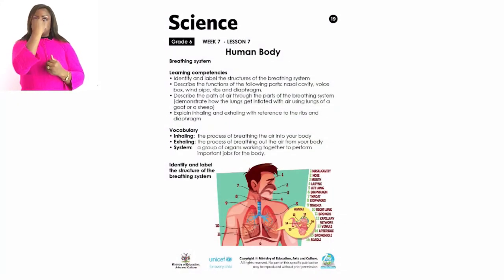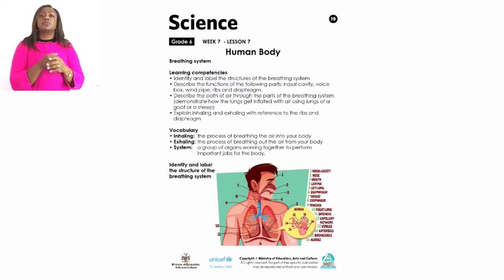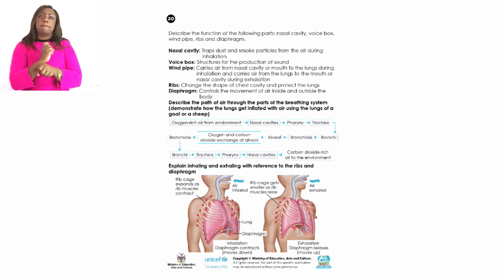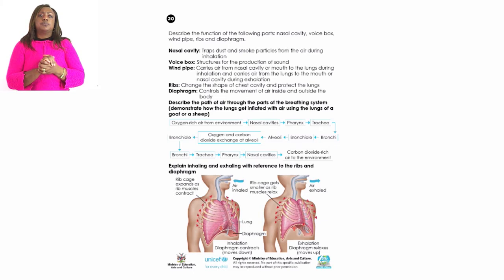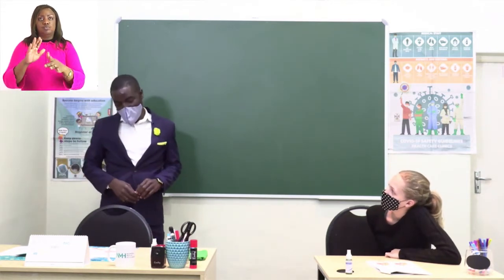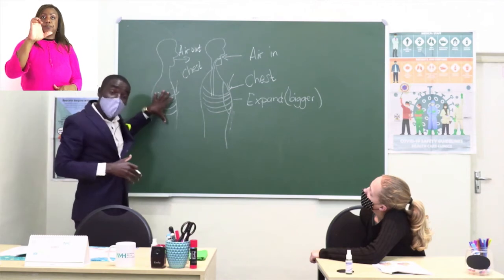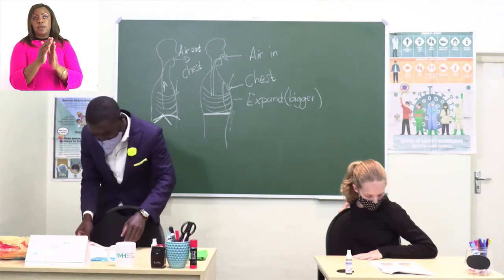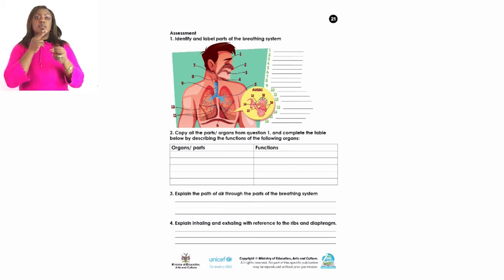My Zone Online School: Grade 6 - Week 7 - Lesson 7 - Science (Human body)